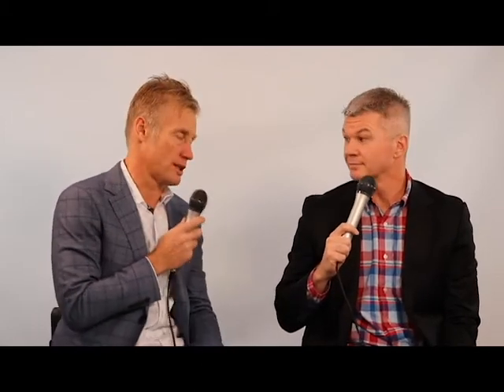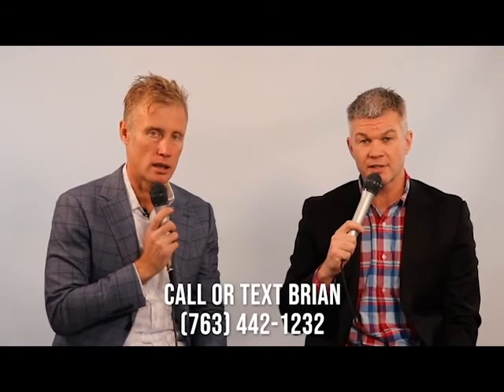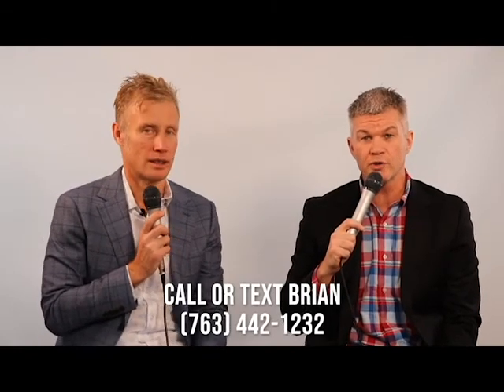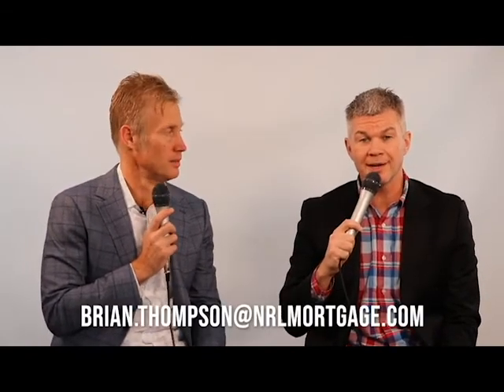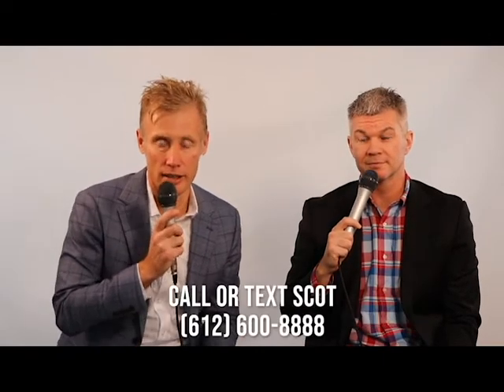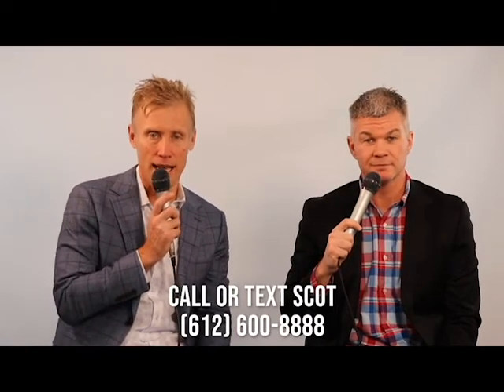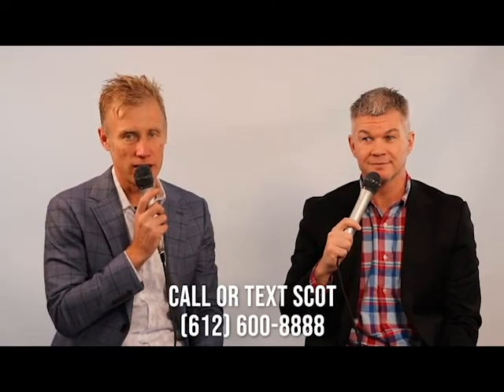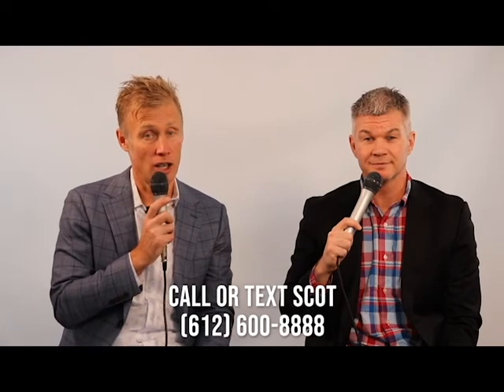3 Things You Must Do When Buying a Condo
What are the 3 things you MUST do when you are about to buy a condo?  How do you find out if the HOA you are buying into is financially healthy?  Before buying into an HOA, make sure you watch this video!